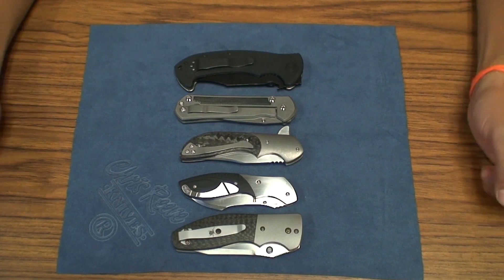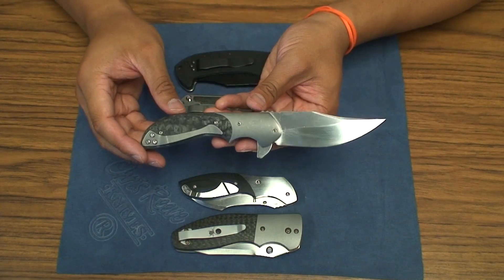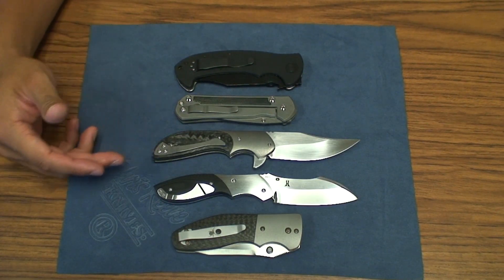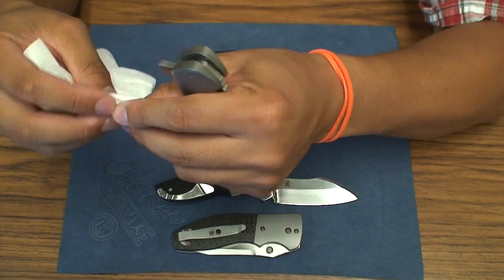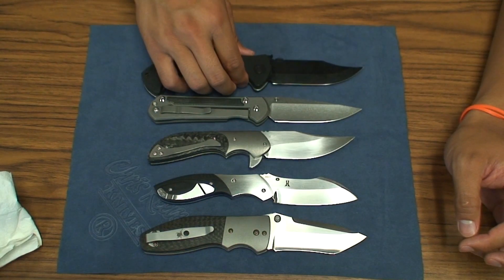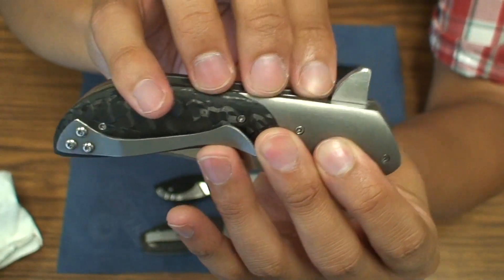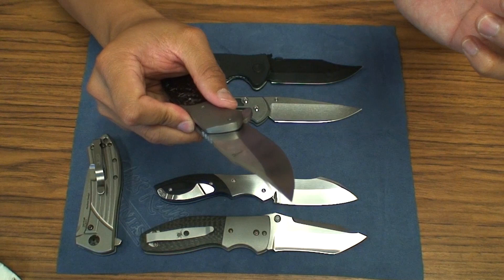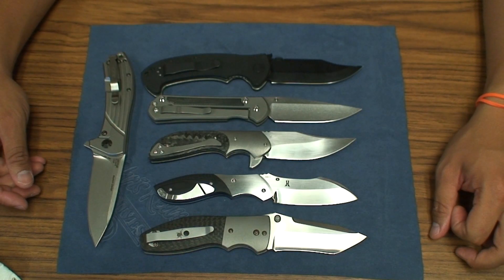Jeff VanderMeulen Mini Intro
My impressions and review of an early model of the Jeff Vandermeulen Mini Intro.  The knife was traded before sending to Jeff, and I ended up just sharpening the edge all the way to the ricasso so it was fine.  I don't know if it was just an accidental oversight or a signature of Jeff's knives.  I'm assuming the former.

Overall a fantastic knife, especially for one of his first ones.  Definitely a custom maker worth looking into.